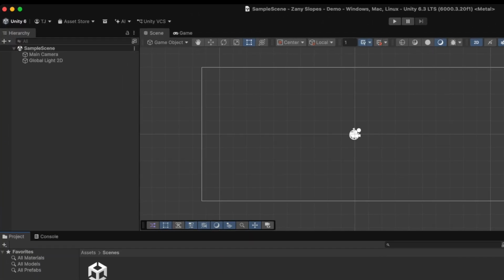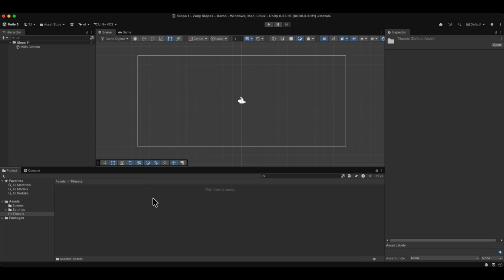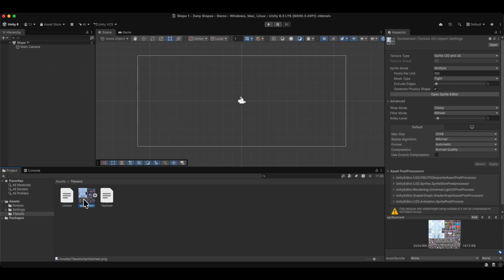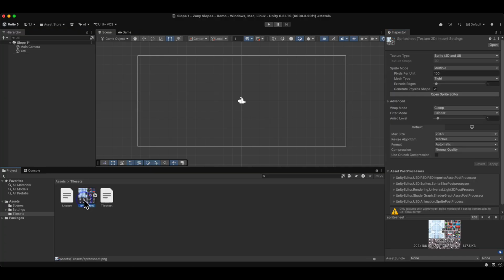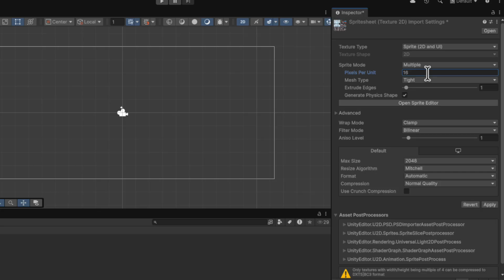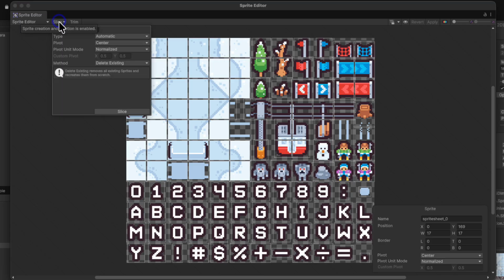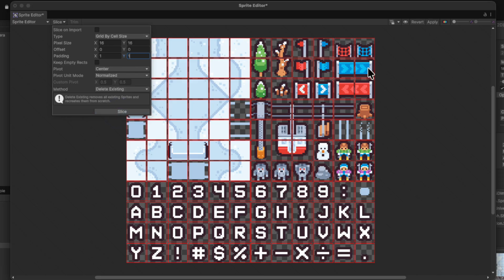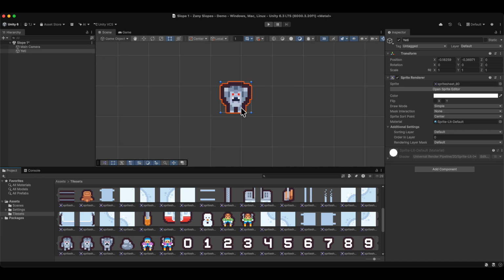4.1.5 Unity Demo: Slicing Sprite Sheets and Tilesets